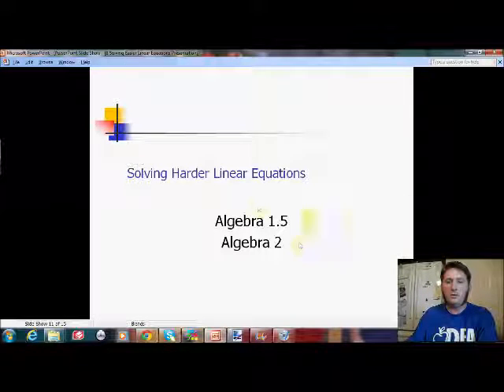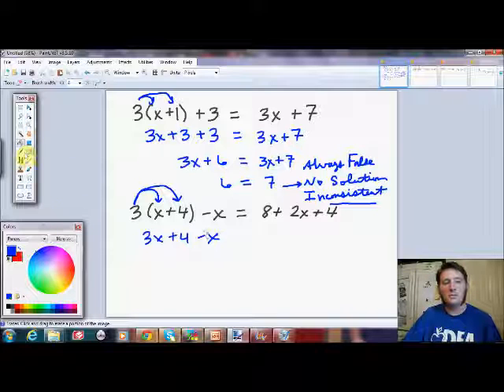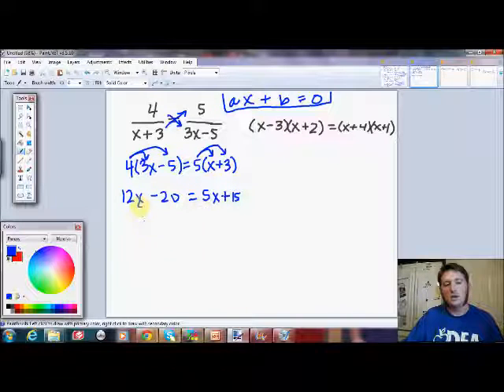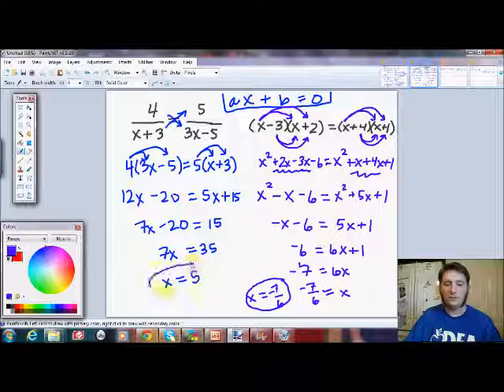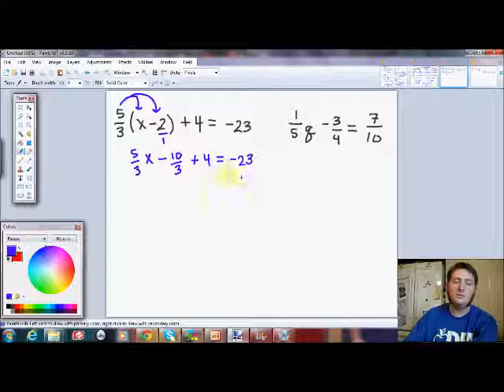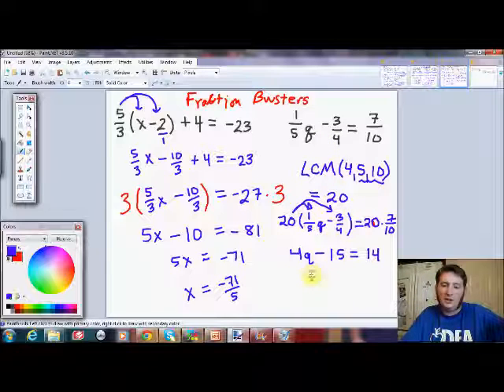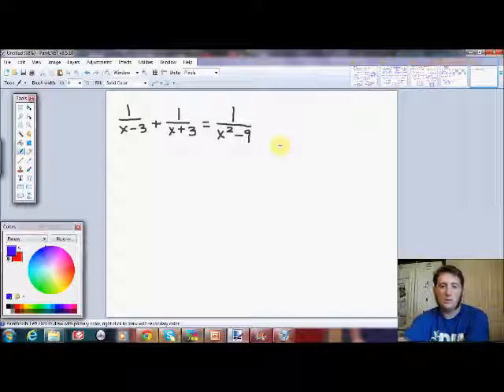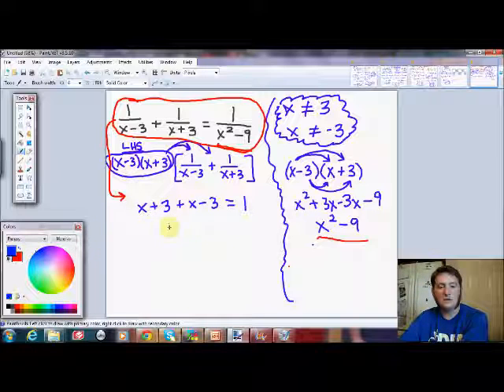08 Harder Linear Equations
equations with special solutions, equations that can be transformed into linear equations